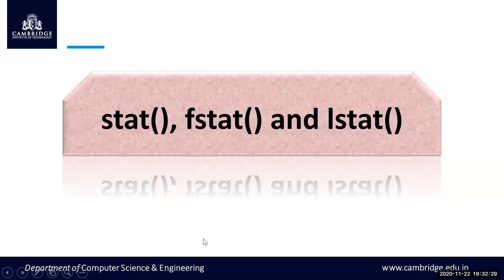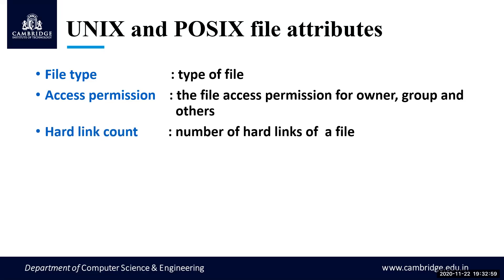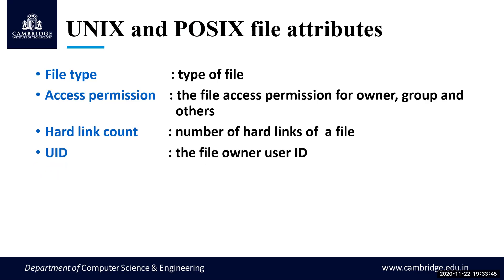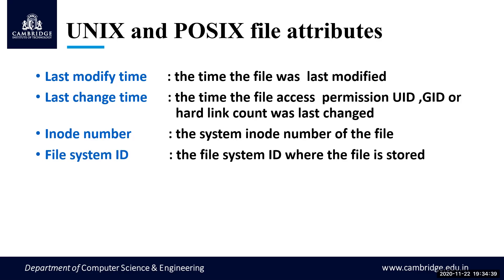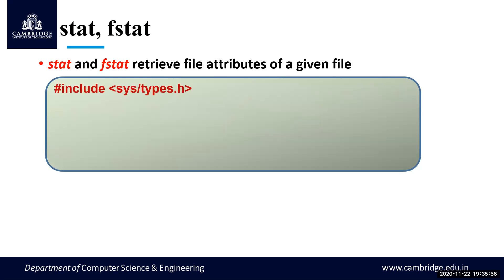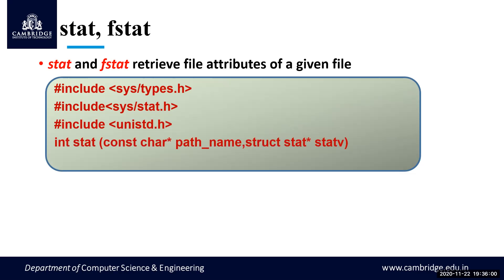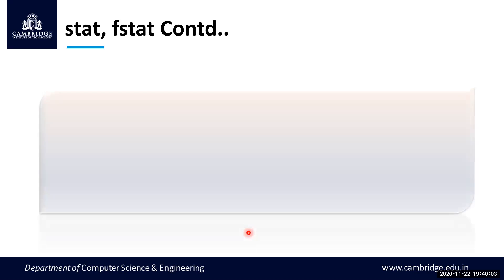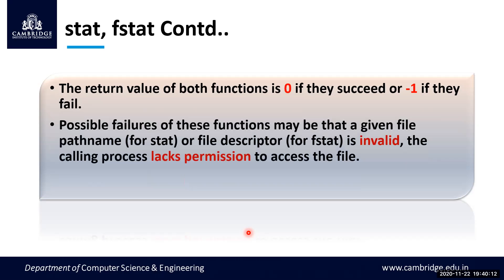UNIX File Attributes, stat(), fstat() and lstat() functions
UNIX System Programming ( 15CS744|17CS744|18CS56)